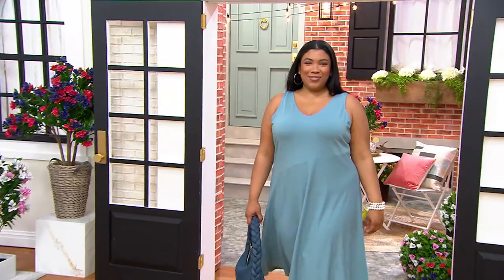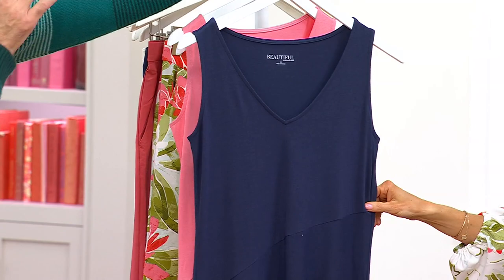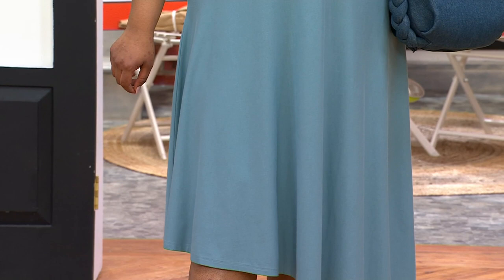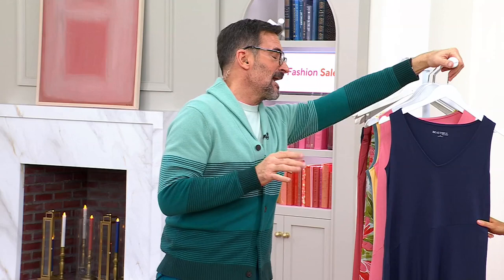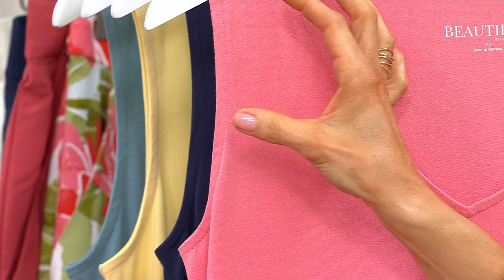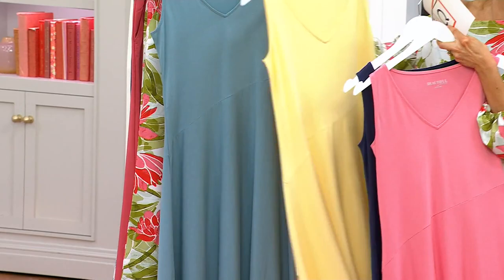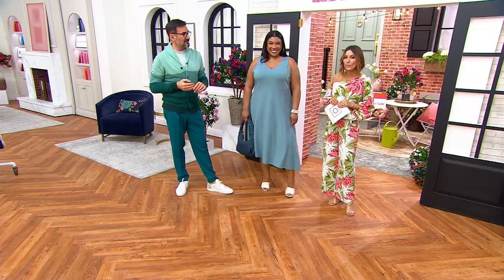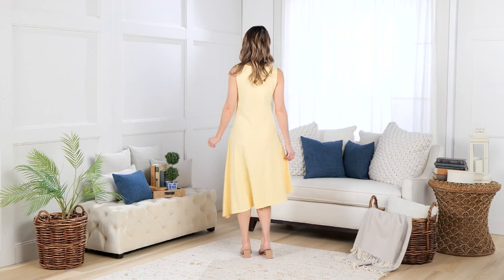BEAUTIFUL by Lawrence Zarian Asymmetric Maxi Dress on QVC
BEAUTIFUL by Lawrence Zarian Asymmetric Maxi Dress